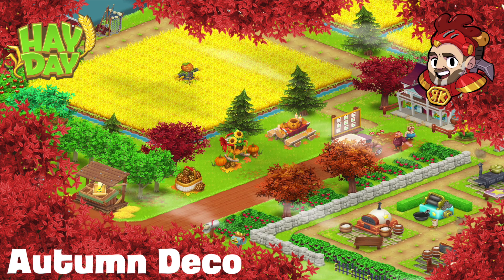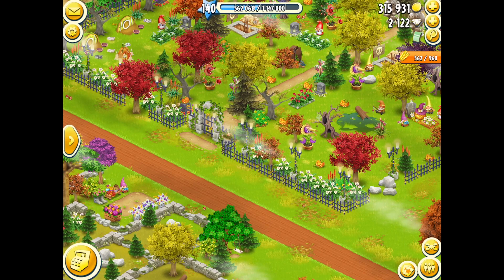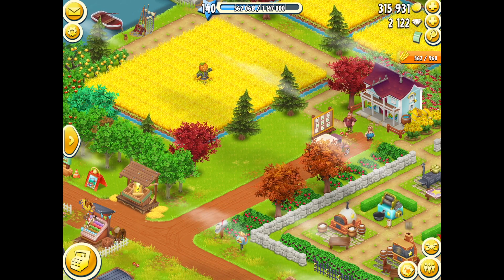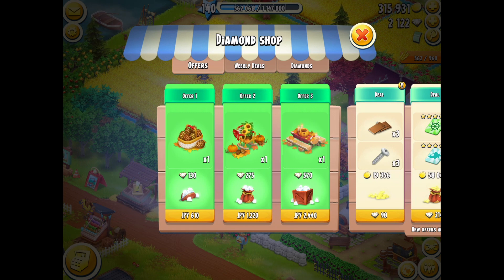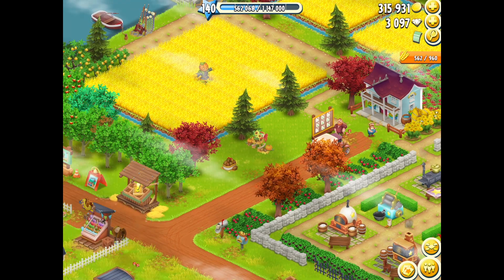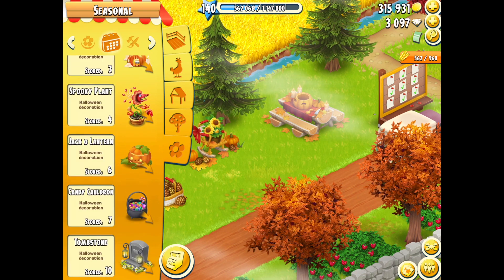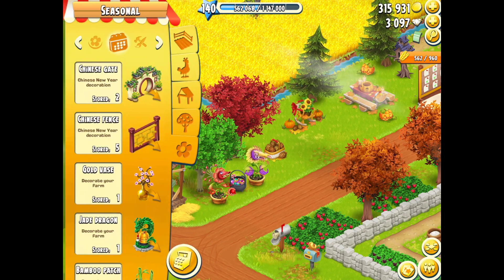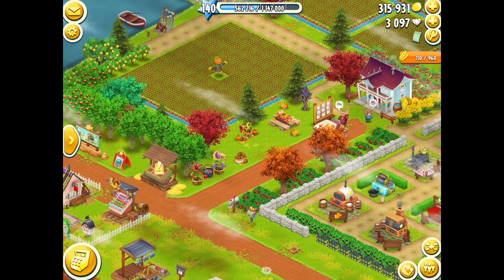Hay Day - Autumn Fall Diamond Deco Pack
HAYDAY - Hay Day - Autumn Fall Diamond Deco Pack is the focus of this video. R3DKNIGHT will purchase the three diamond packs and place them down for all to see.

. R3DKNIGHTs Information .

P.O.Box 1143,
Chu-Oku,
650-8691, Japan

. Game Links .